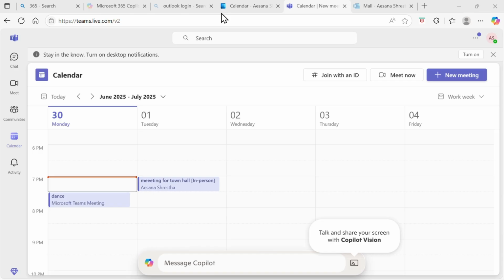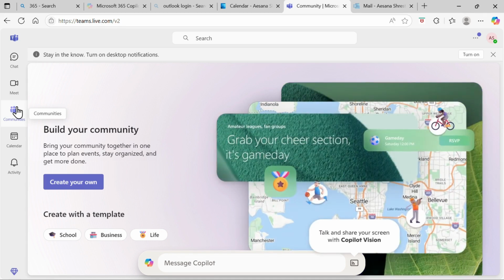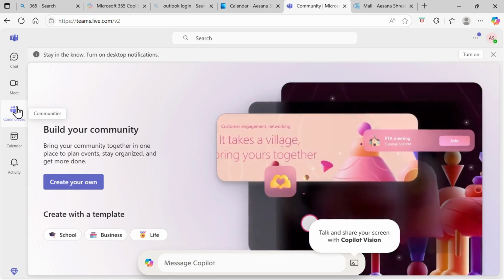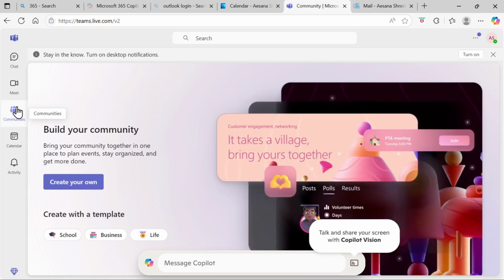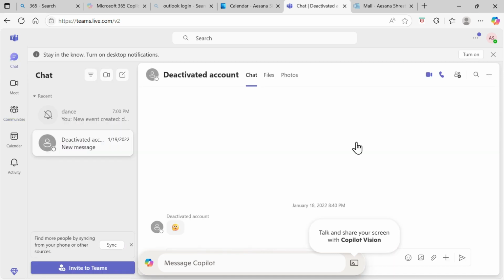How to Use Microsoft Teams for Chat and Collaboration 2025?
Connect your team in one place! 🤝 Learn how to use Microsoft Teams for chat and collaboration to share messages, files, and hold video calls. This guide explains creating channels, managing permissions, and integrating with other Office apps to boost team productivity.